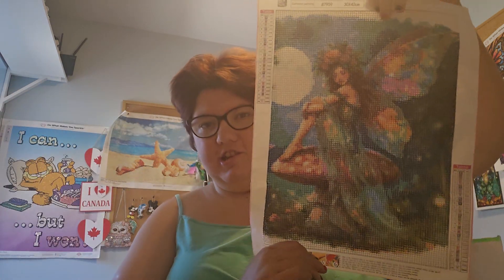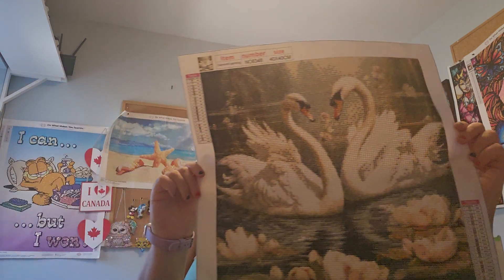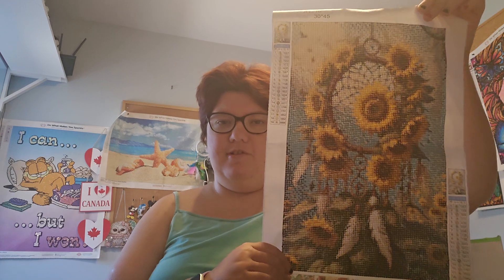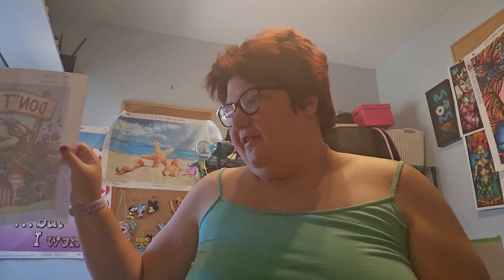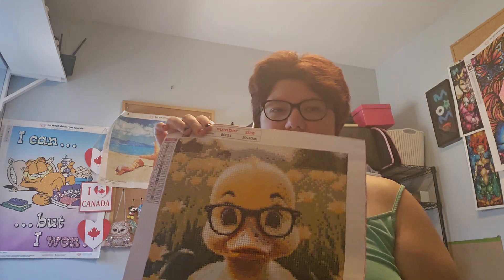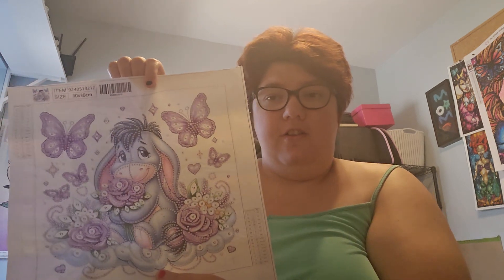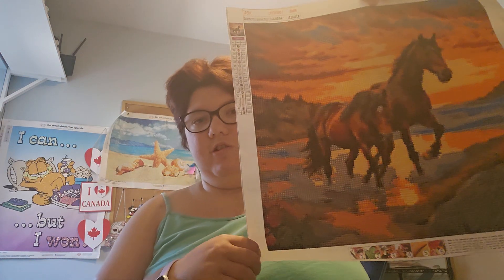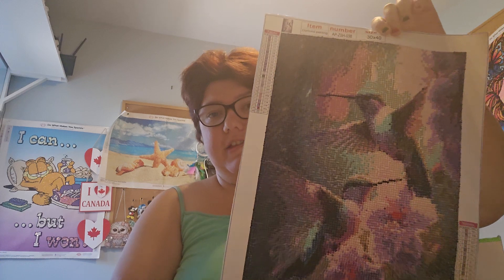diamond painting finishes